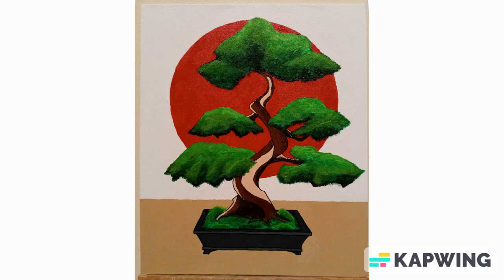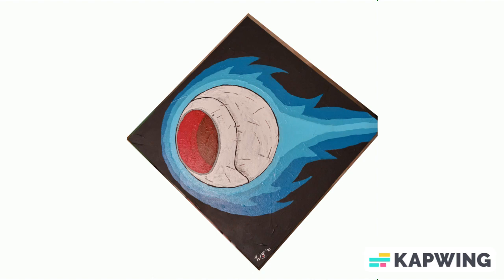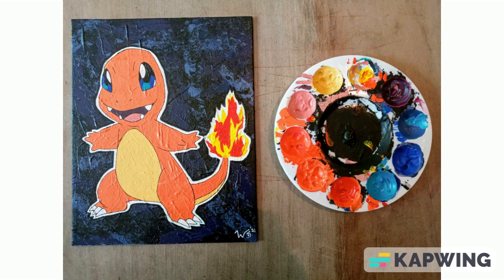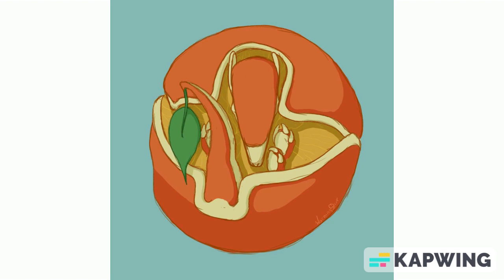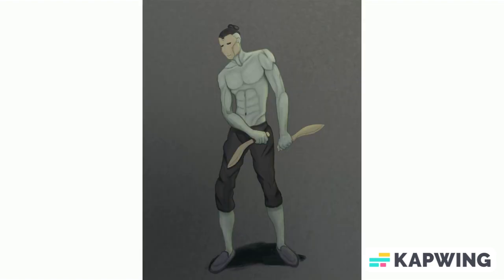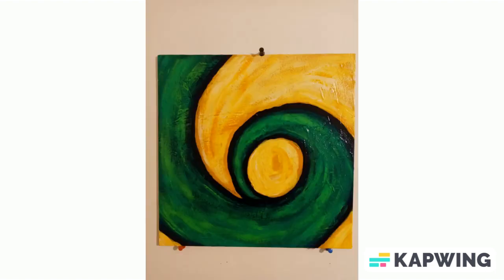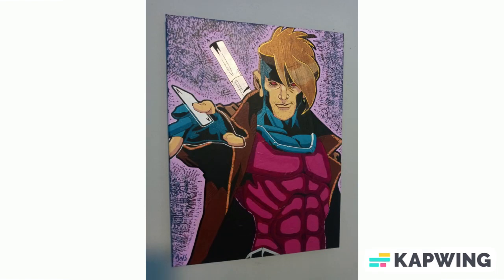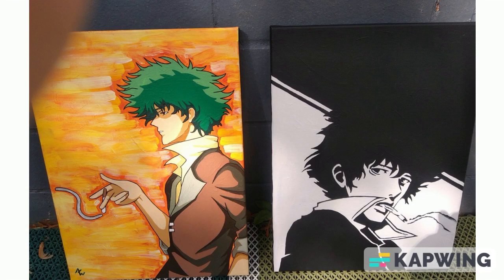Kaushin Virtual Sketchbook Tour 2020-2023 Compilation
Short video of me showing, and taking about some of the pieces that I've finished in the last few years. Some are acrylic paintings and some are digital art. This isn't every piece I've done but these are the ones I had pictures of available easily.